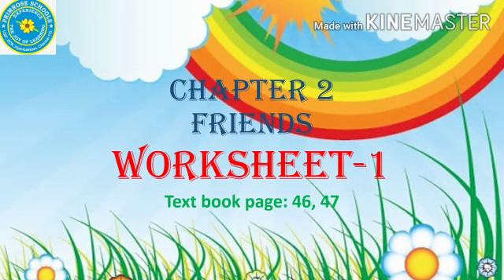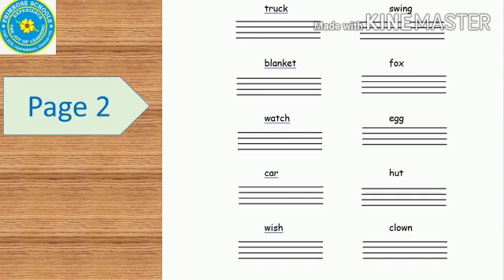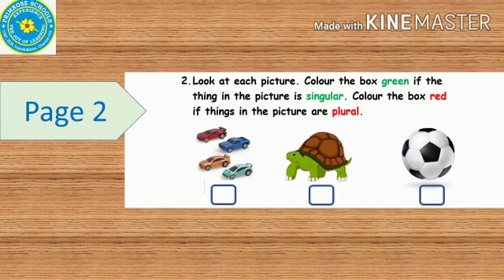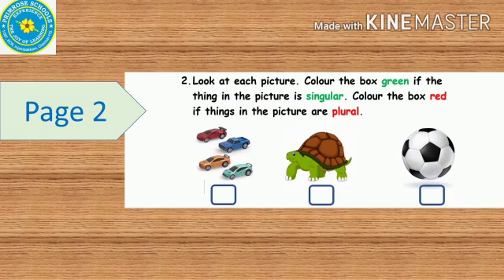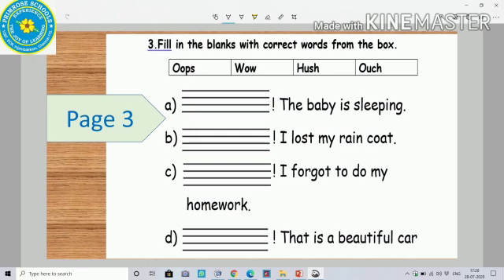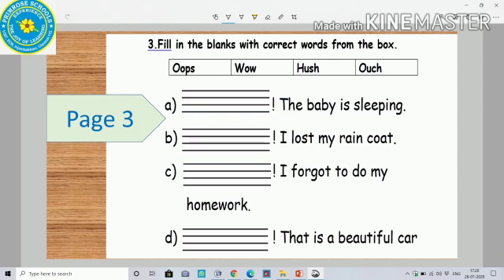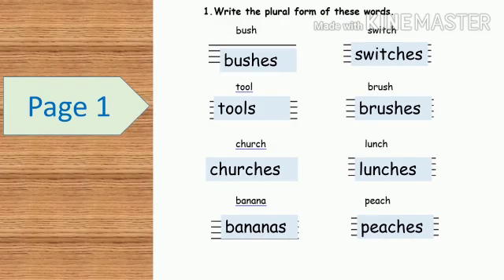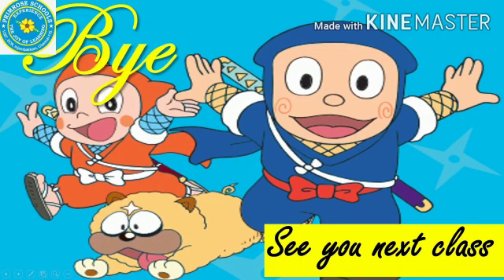Class II - English - Chapter 2: Friends - Worksheet - 29. 07. 2020